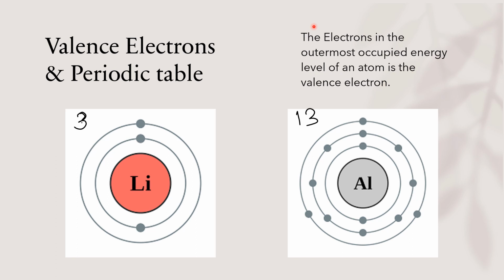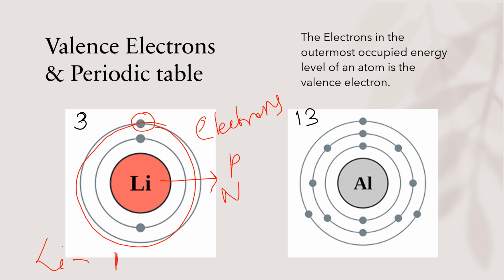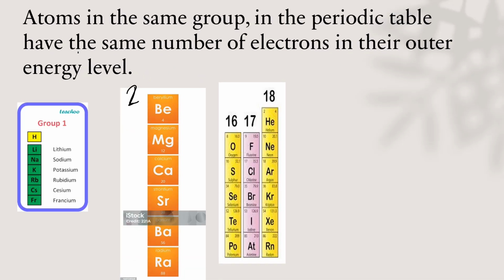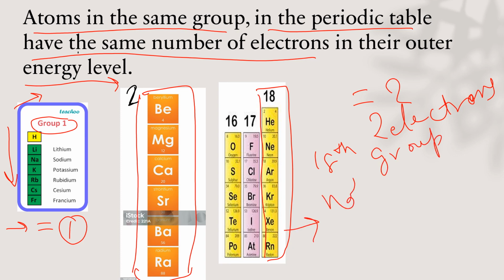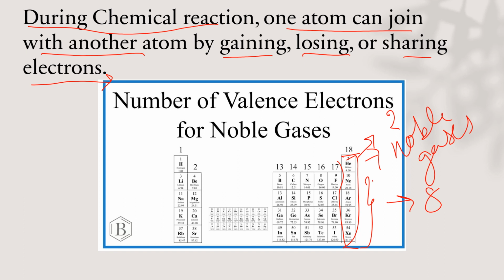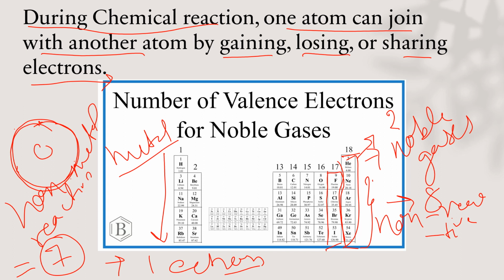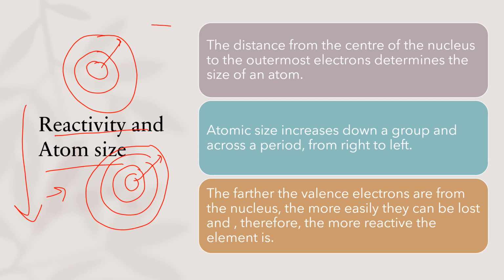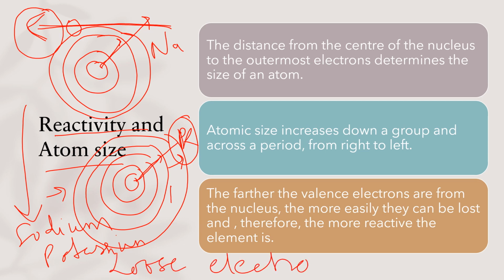Valence Electrons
reactivity and valence electrons, reactivity and atom size